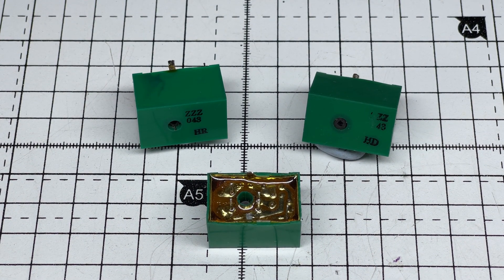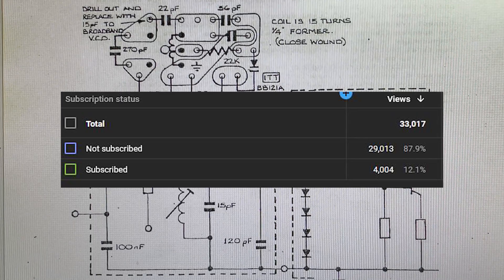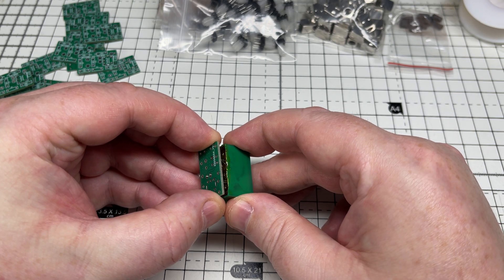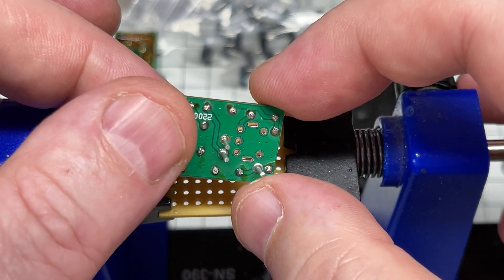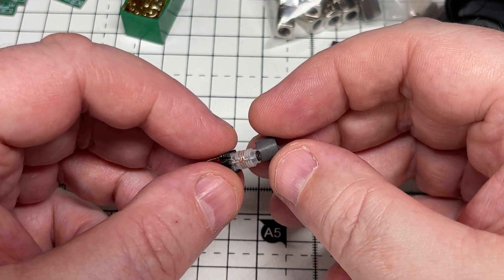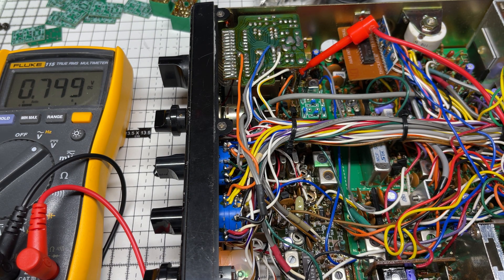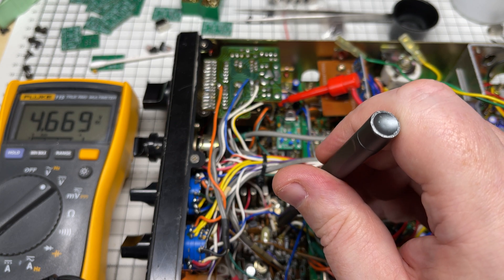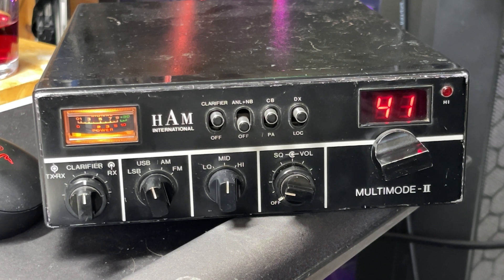EP 087 - Cybernet SSB CB Radio VCO - can i make one ?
I look at the Cybernet SSB radio VCO and attempt to build my own, watch as i learn about it .